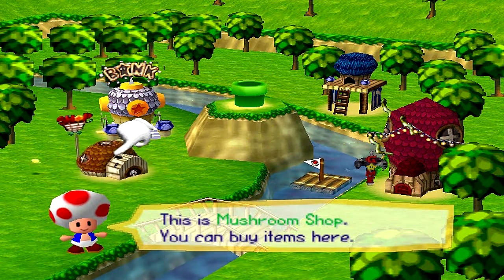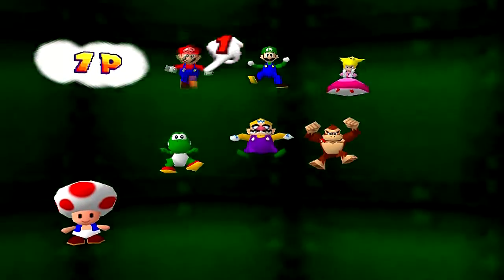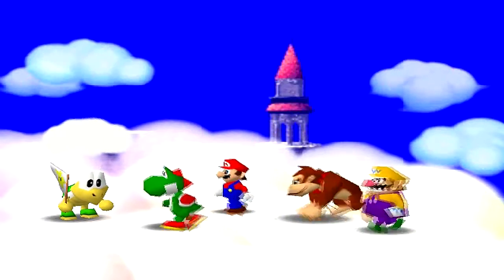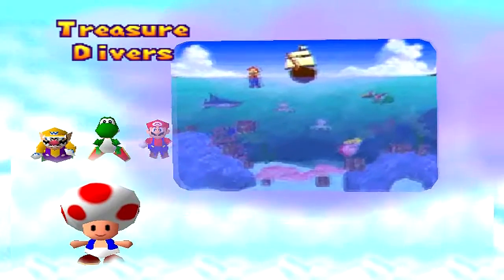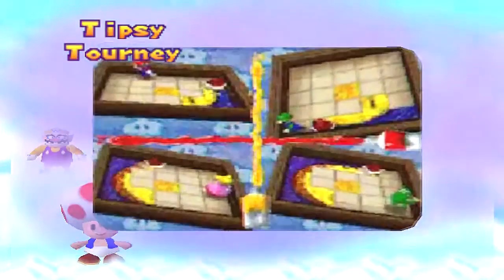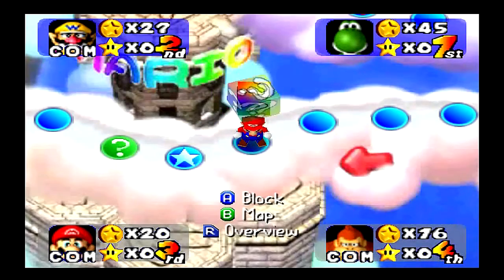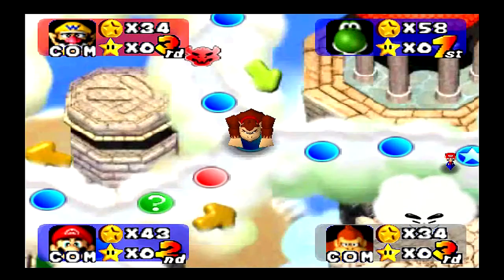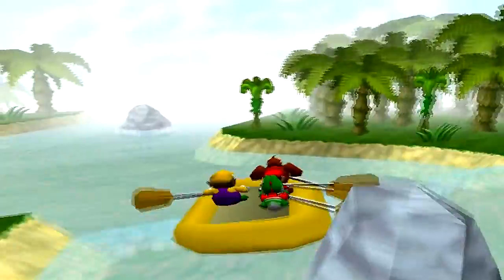Let's Play! - Mario's Rainbow Castle - Episode 1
Turn 1 - Treasure Divers
Turn 2 - Tipsy Tourney
Turn 3 - Crazy Cutters
Turn 4 - Knock Block Tower
             - Teetering Towers
             - Paddle Battle
Turn 5 - Bash 'n' Cash
Turn 6 - Mario Bandstand

Welcome to my 47th Let's Play of Mario Party for the Nintendo 64. This will be an "All Boards" playthrough where I will be showing off all 8 boards in the game. I will be having one guest commentator for every board but for this first board, I will be going solo.

Who will become the superstar? Who will taste defeat?

Mario Party is a video game based on a board game for the Nintendo 64. Players choose six characters and move around the board. As they go around, they collect coins and various items that can help them in their quest to collect stars.